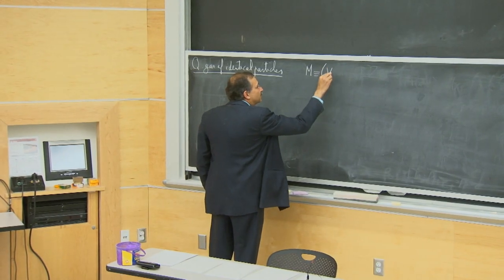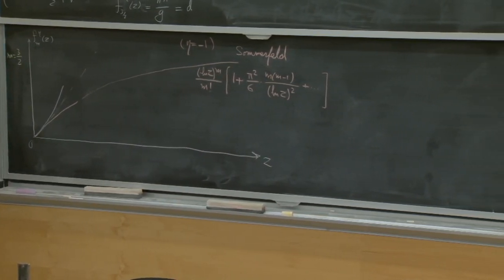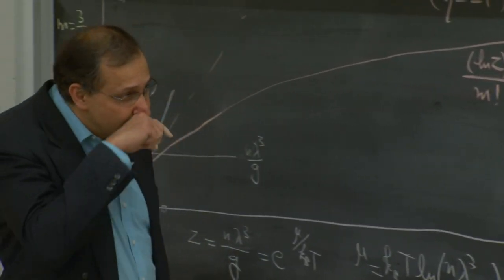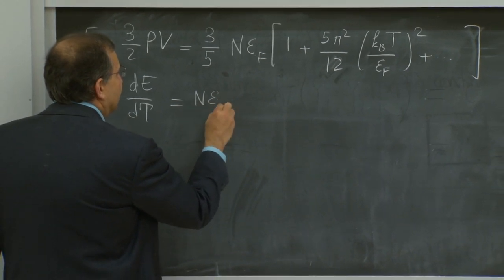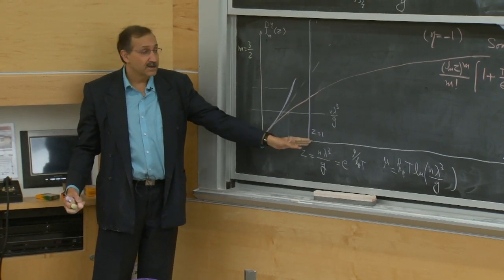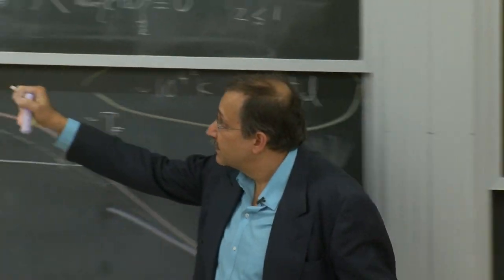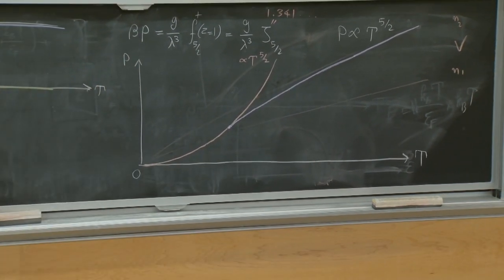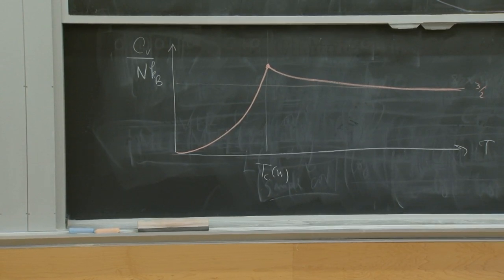24. Ideal Quantum Gases Part 3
This is the third of five lectures on Ideal Quantum Gases.